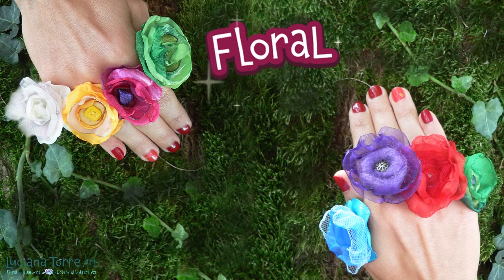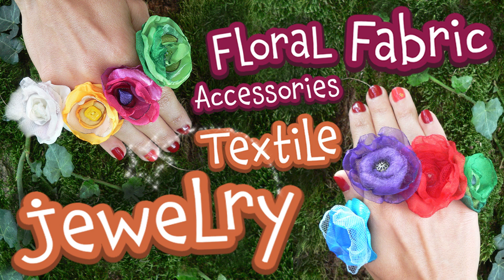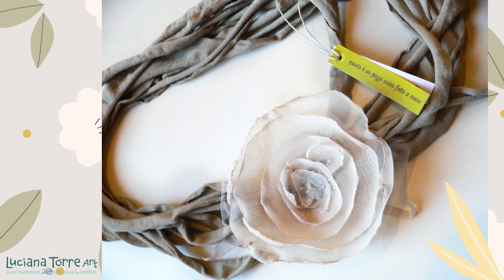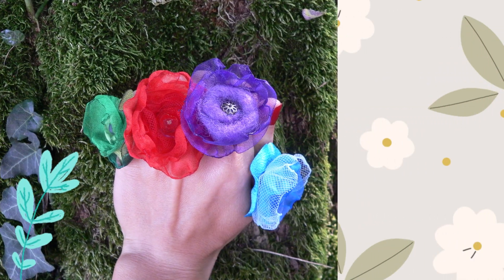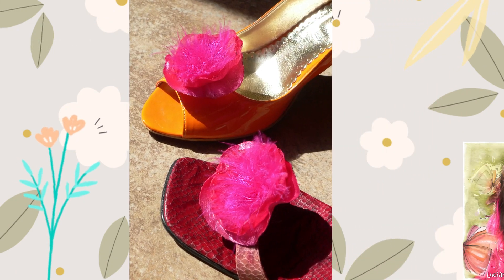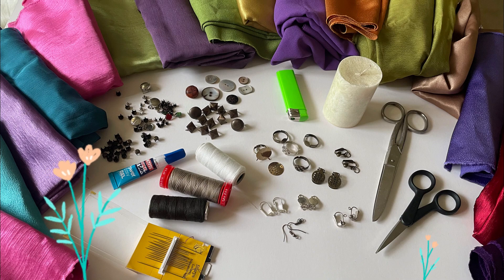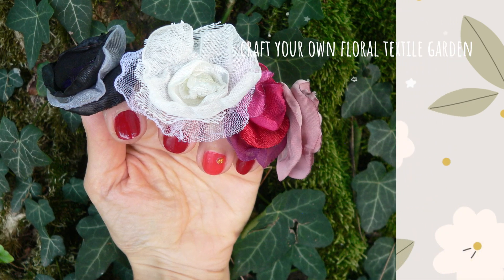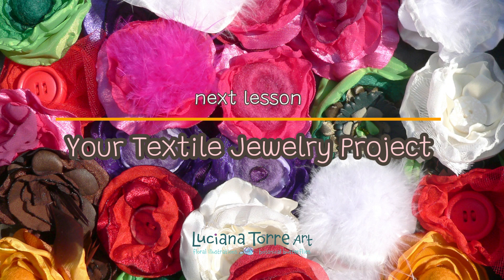Make Your Own Textile Jewelry: DIY Floral Fabric Accessories Tutorial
Welcome to the colorful and vibrant world of DIY textile bijoux! 🌸 Get ready to explore the art of crafting stunning floral accessories using nothing but fabrics and a sprinkle of magic.

From fabric flowers that dazzle as chic earrings to rings that bloom with elegance, we'll explore the art of transforming simple materials into wearable works of art.

If you're passionate about crafting and adore unique accessories, you're in the right place: I'll guide you through the step-by-step process of creating textile accessories that reflect your personal style.

We'll cover it all: from cutting, shaping, and assembling, including my best tips and advice to inspire you to unleash your creativity and craft handmade beauty.

In this class, we'll be making two textile jewelry projects: Each one will include making a pair of earrings and a ring. The first project will feature circular designs, while the second one will explore rectangular and square shapes.

🌸✨ Let's craft gorgeous accessories that reflect your personal style!

✤  Materials required:
• Any type of fabric you like, as long as it's 100% synthetic. (Any scrap is welcome here!)
• Scissors
• Needle and thread
• Candle
• Base to create your accessories: ring, earrings, or brooches base
• Glue (optional)
• Any additional decoration you like: gems, buttons, etc. (totally optional!)

🌸✨ See you in class to make your textile garden bloom!  🌸✨

You’re welcome to explore my floral 🌸 world at lucianatorre.com